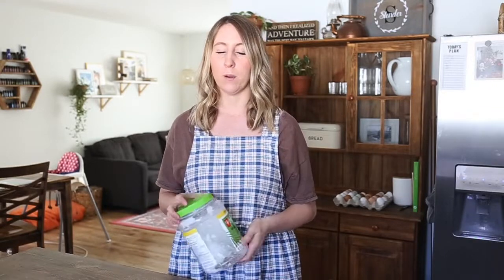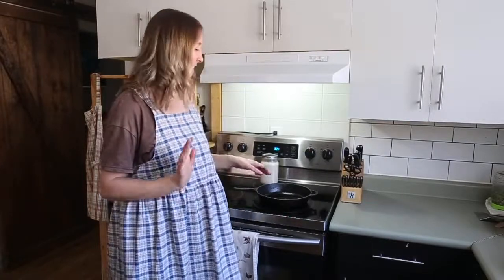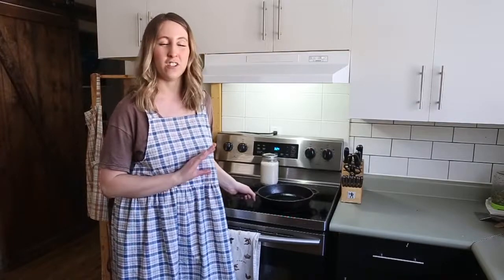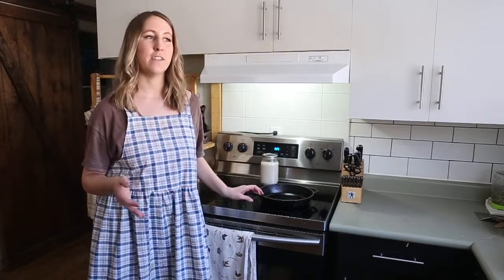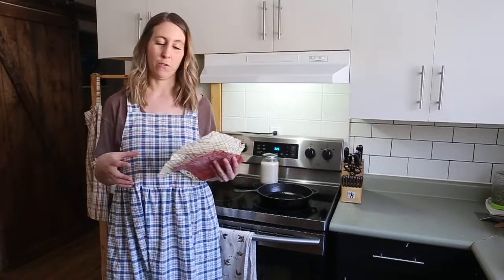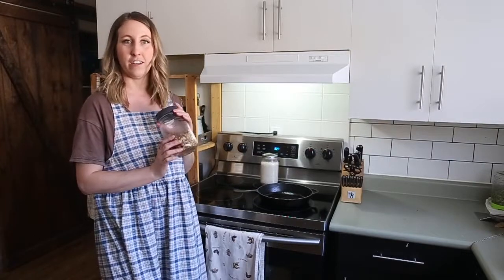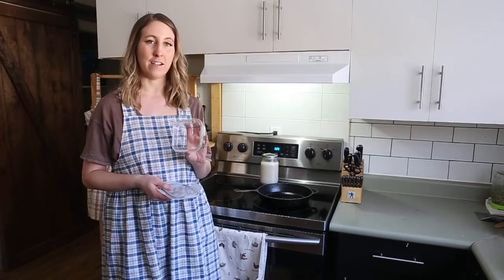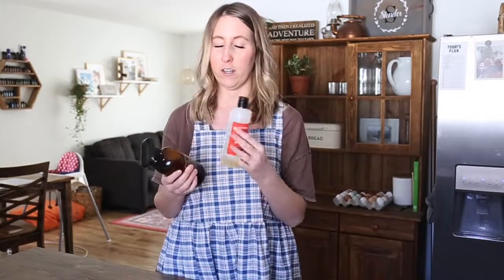NON-TOXIC KITCHEN ESSENTIALS - Ditching toxins!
Non-toxic living, and homemade food are two of my passions - and today they're coming together as I share about my non-toxic kitchen essentials and easy swaps you can make to create a non-toxic, organic kitchen.

You can read the blog post about ditching toxins in the kitchen as well!

If you are new here, I'd love to connect with you! I always read through my comments, and love connecting with my Youtube friends! My name is Tory, I'm a mama, homemaker and urban homesteader! My passion on here is to help women take baby steps towards living a simple, low toxic lifestyle! I know it can be overwhelming at the beginning, so my goal is to help you take the little steps that are so necessary in living a healthy life!

I'd love to connect with you on Instagram where I share pieces of my daily life!